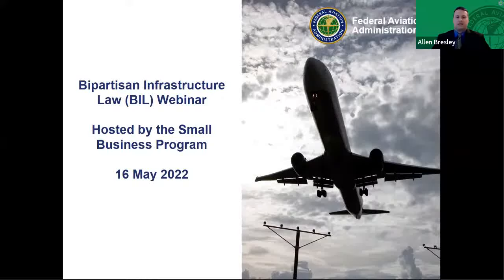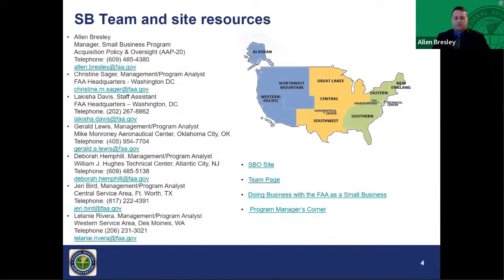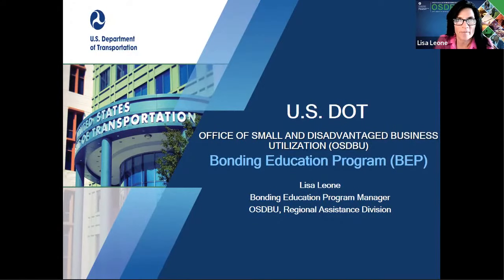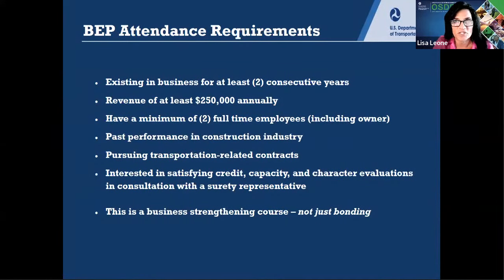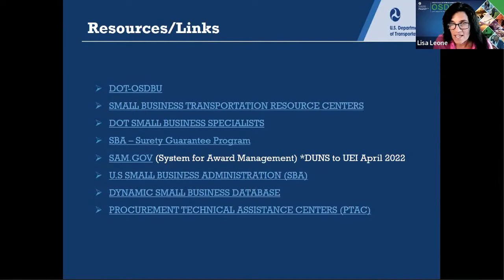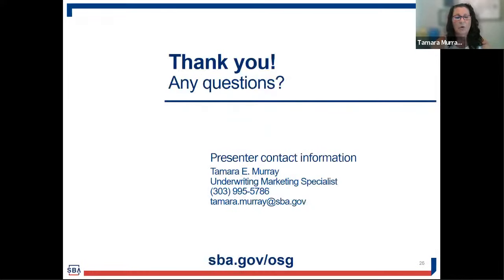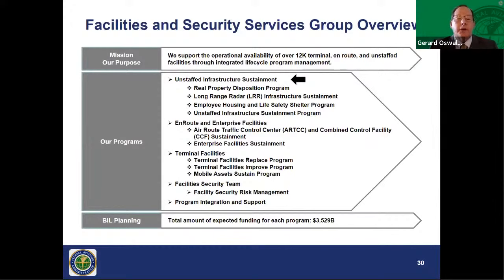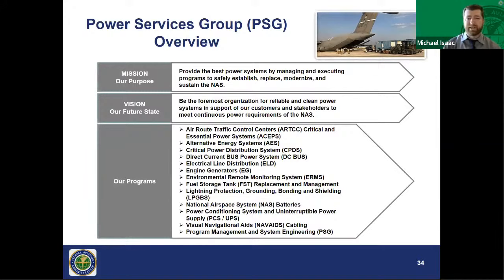Second Small Business Webinar for Bipartisan Infrastructure Law Funding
The FAA answers questions from small businesses about $5B in funding opportunities to upgrade and replace Air Traffic facilities.